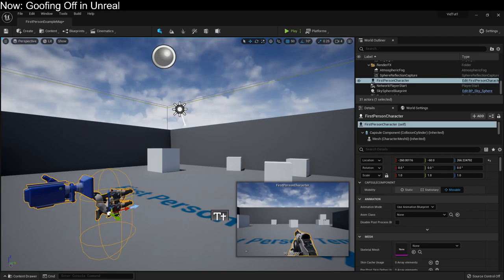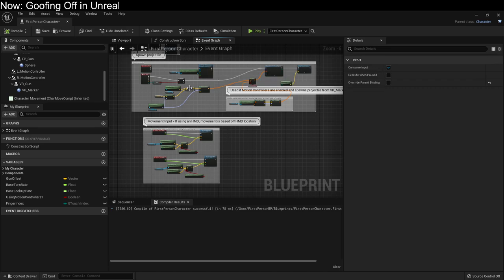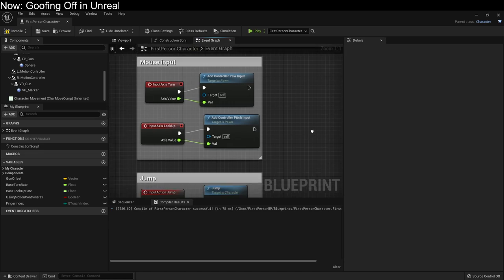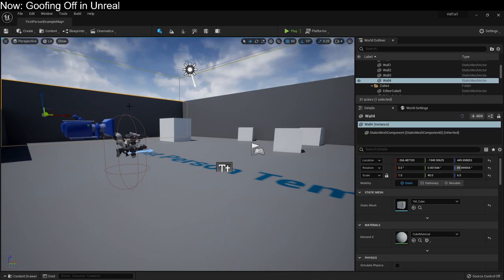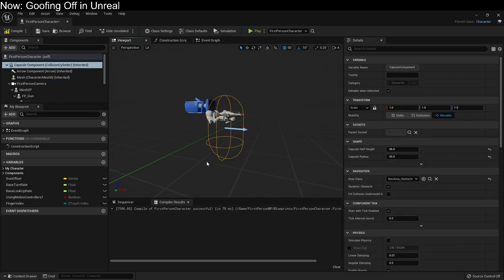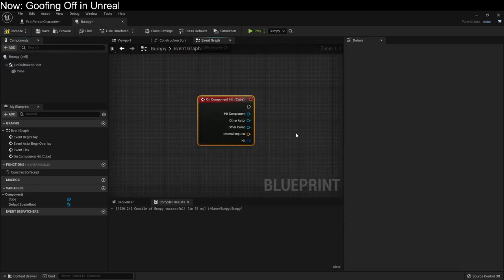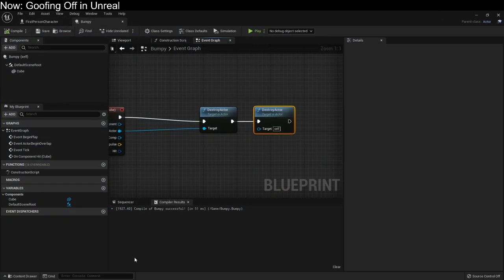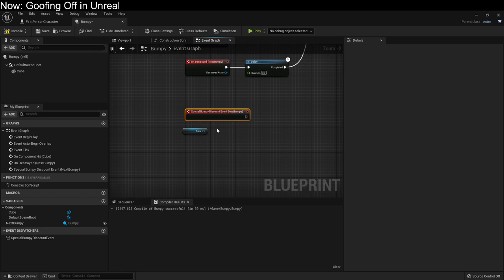Unreal Blueprint Basics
If you've been bouncing off blueprints, let's talk about the structures that blueprints access. That's what made me bounce off, so once I understood the situation a bit better, I suddenly understood blueprints.

As my first real Unreal video, it might be a bit rough. For example, I didn't go over creating custom components with their own graphs.